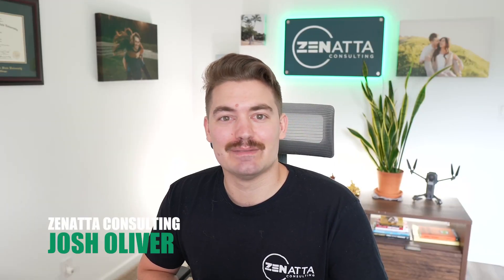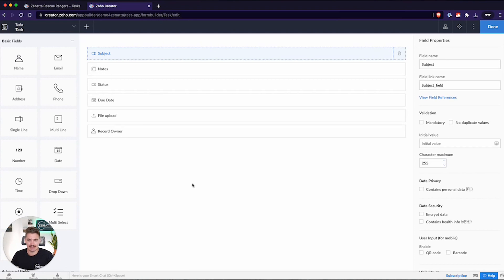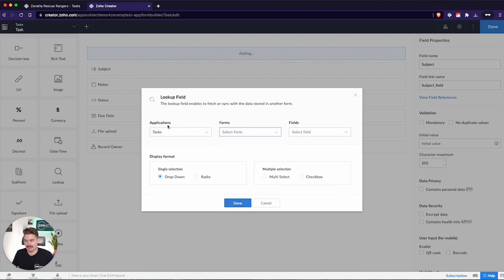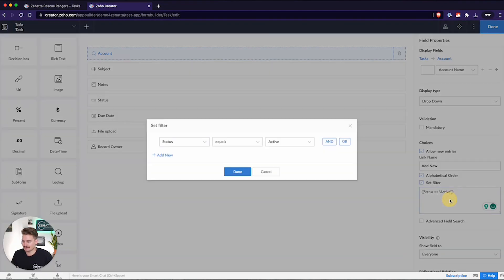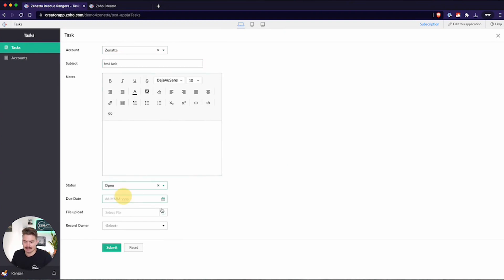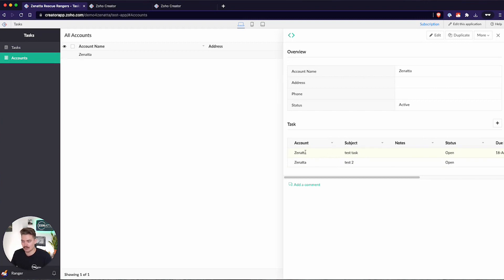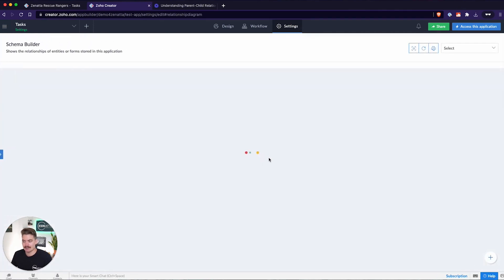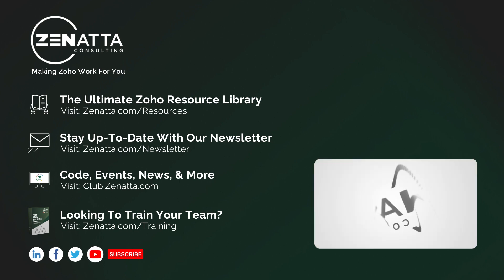Understanding Lookup Fields In Zoho Creator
This tutorial focuses on the functionality and practical applications of lookup fields. We cover techniques to streamline your task and account management through effective parent-child relationships.

Zoho & Avalara Product Demo
August 20, 2024, 10:00 AM Pacific Standard Time